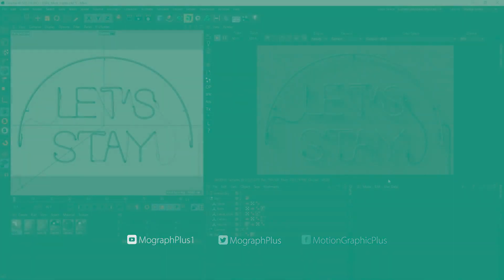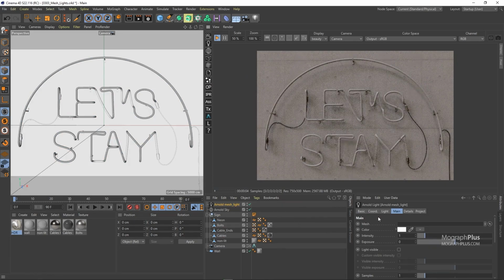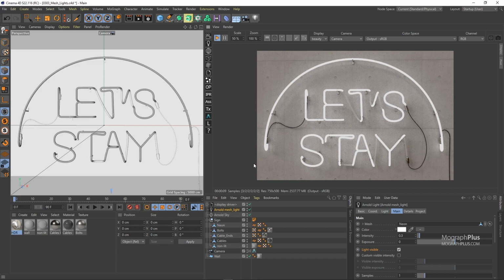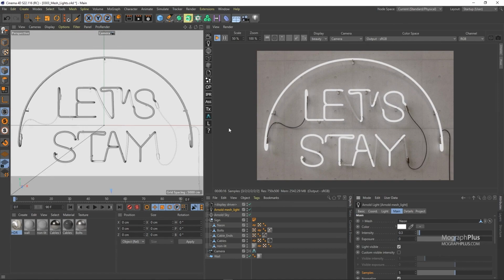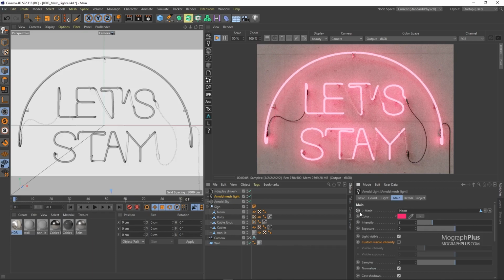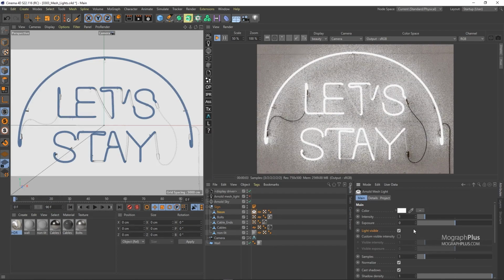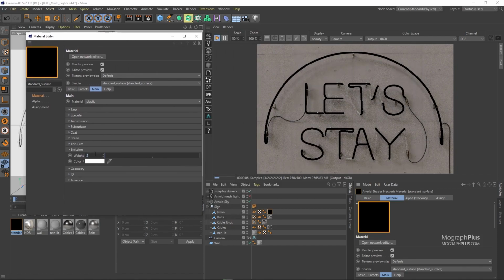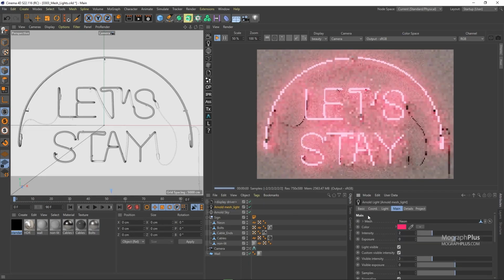15 Mesh Light